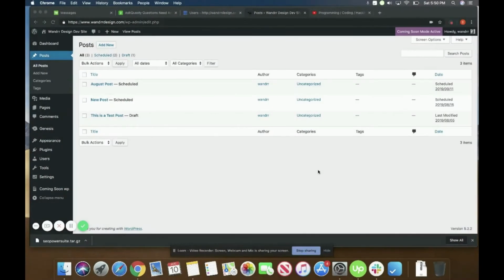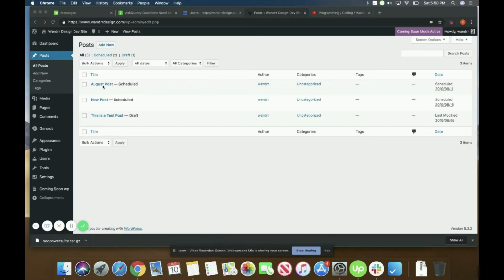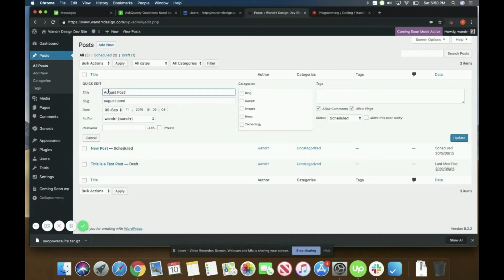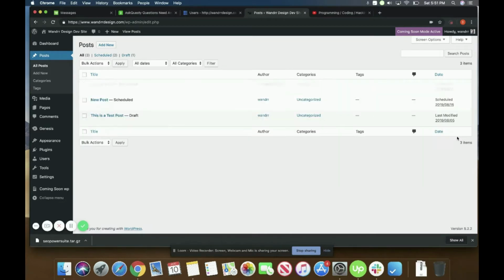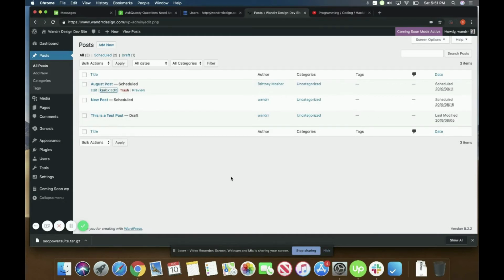How to change the author of a post in WordPress? | Wordpress Tutorial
This is a Wordpress tutorial on how to change the author of a post in WordPress